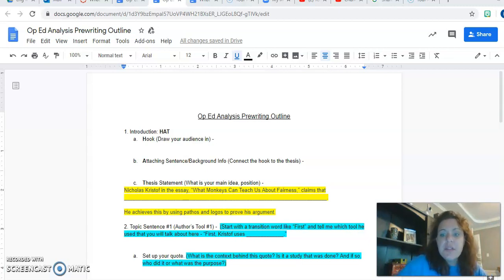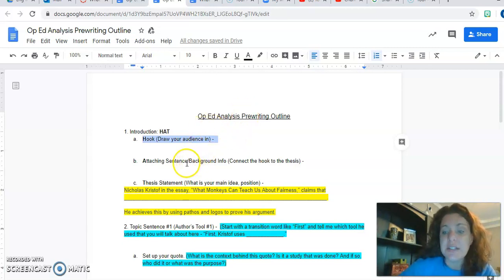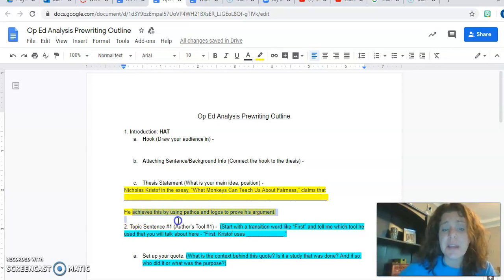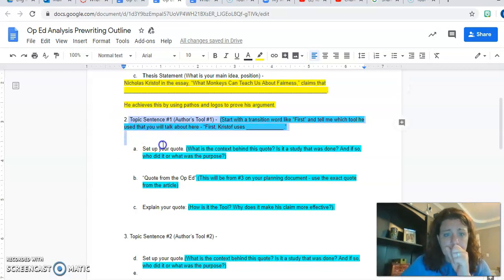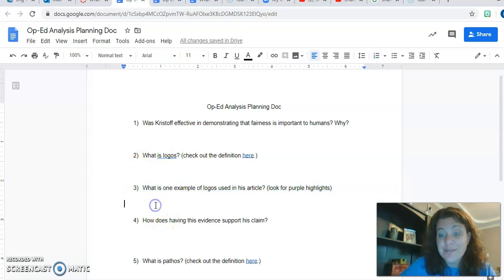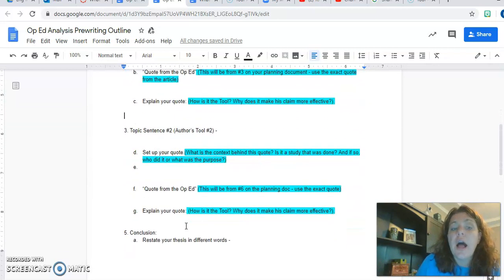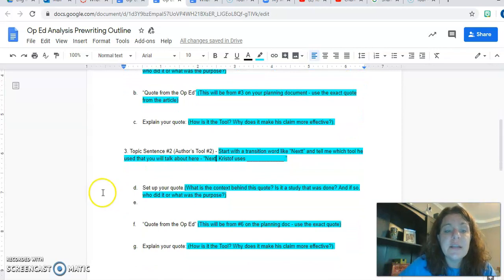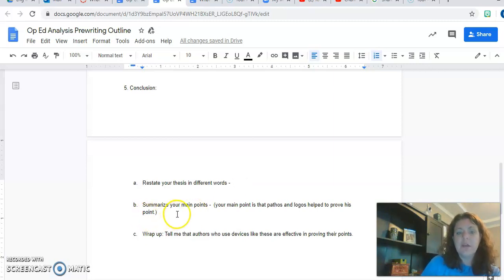Op ed Analysis Outline